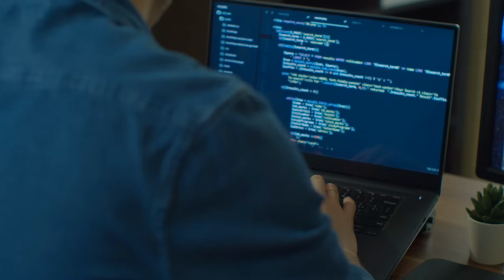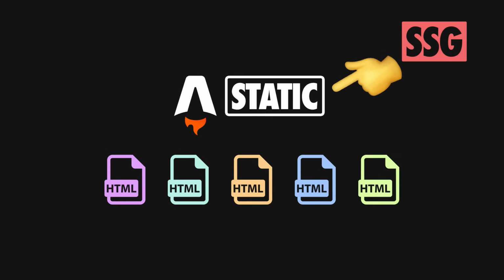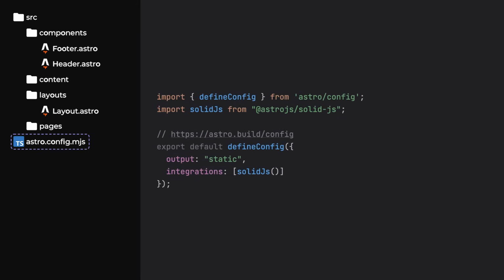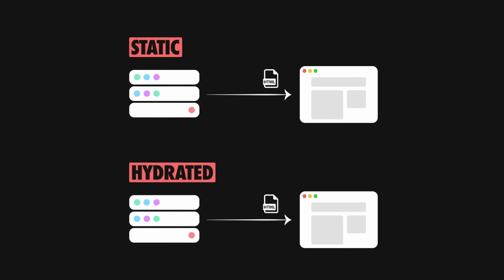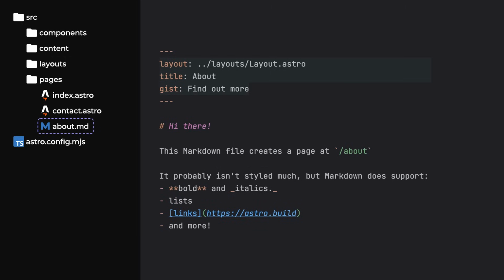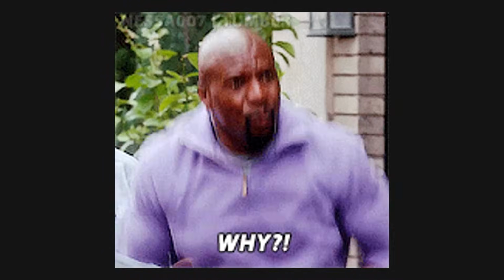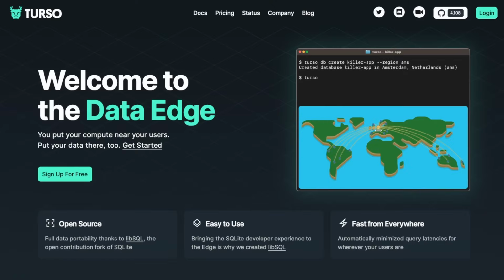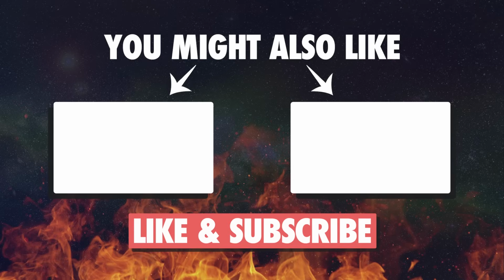Astro Explained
The Astro crash course.

💬 Topics:
- Building an Astro App;
- Layouts and templating in Astro;
- Astro Frontend Integrations;
- Build an Astro + Solid JS app;
- SSG vs SSR vs CSR;
- What is the islands architecture;
- Astro file system based routing;
- Astro endpoints;
- Turso database & SQLite.